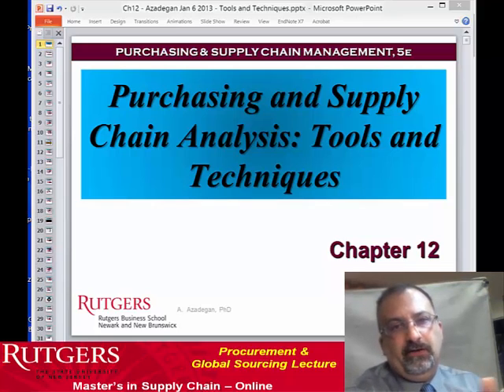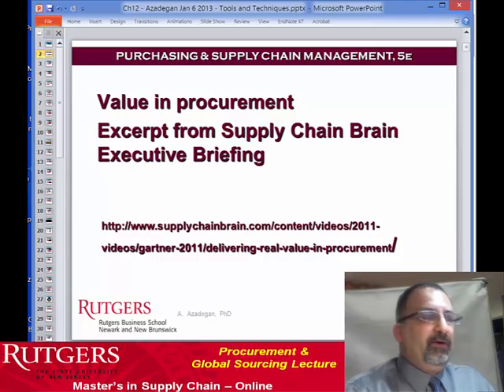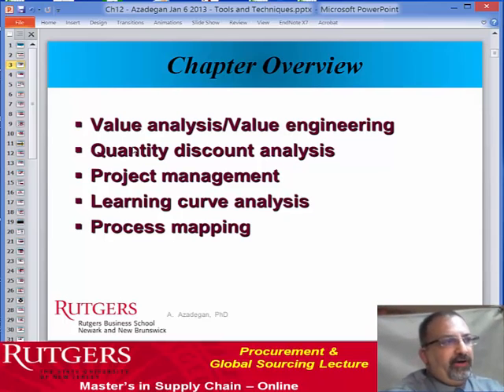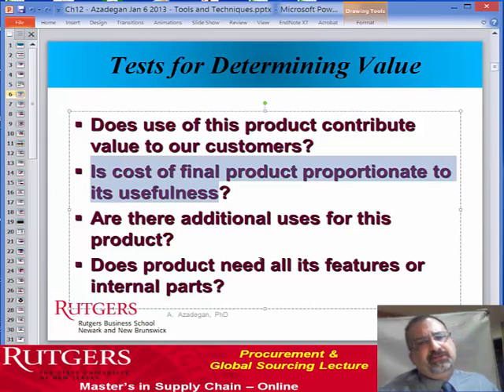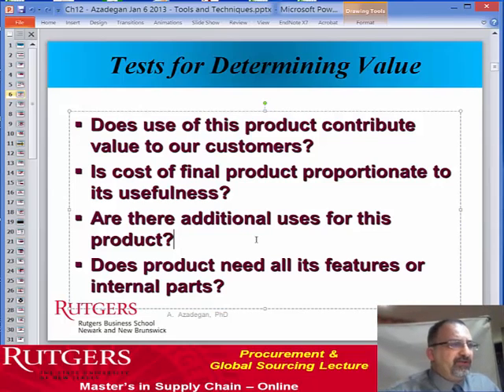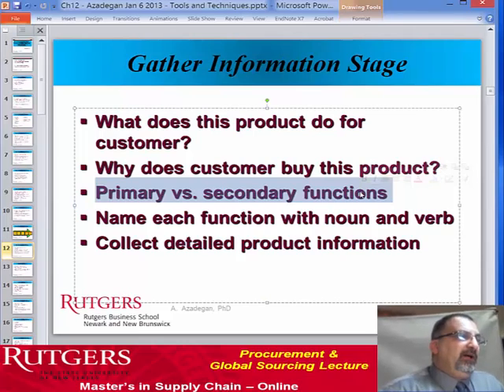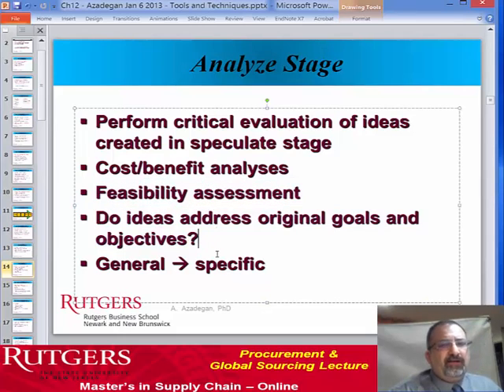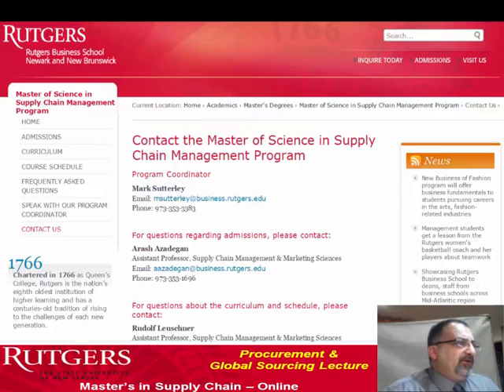Value Engineering Ch10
Sample Lecture on Value Engineering and Value Analysis as related to purchasing-Part of Procurement and Globalk Supply Graduate course offered by Rutgers Business School Online Masters Program